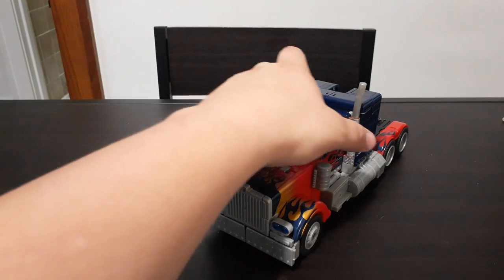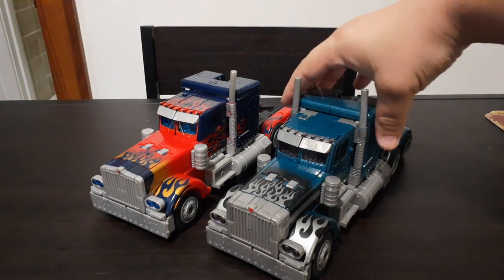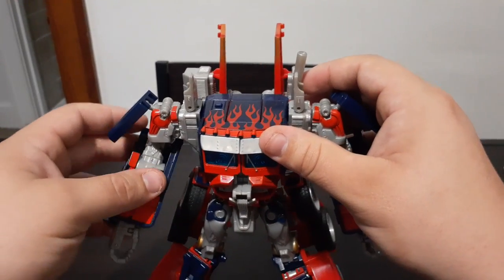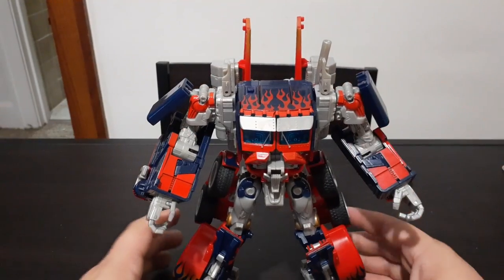How to transform 2007 Transformers Leader Class Optimus Prime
how to transform 2007 Transformers Leader Class Optimus Prime with comparisons to Nightwatch Optimus Prime and ROTF Optimus Prime